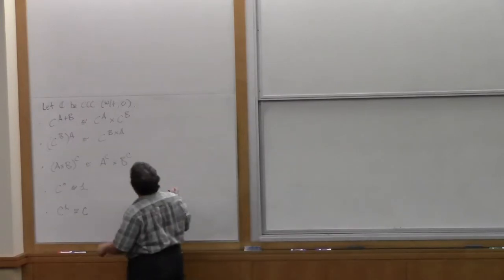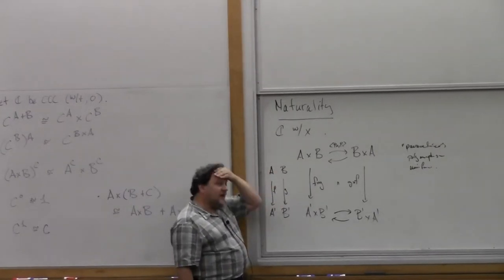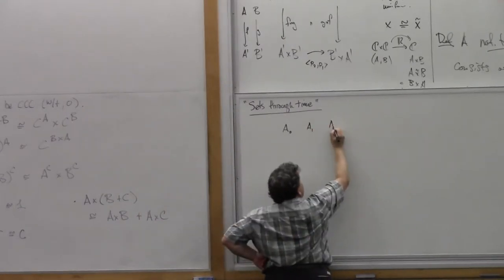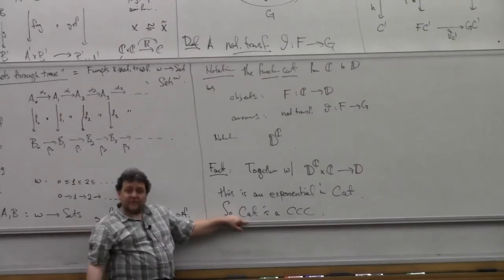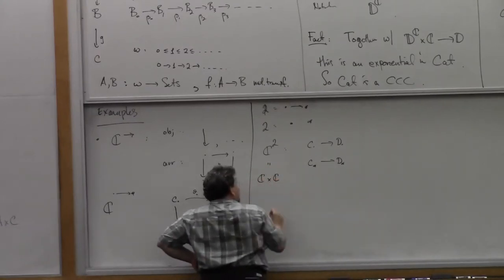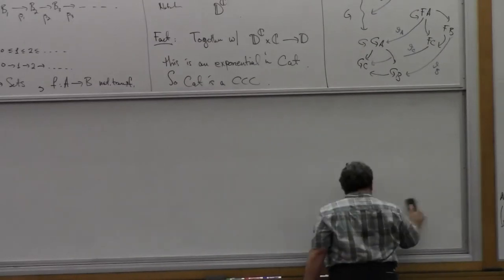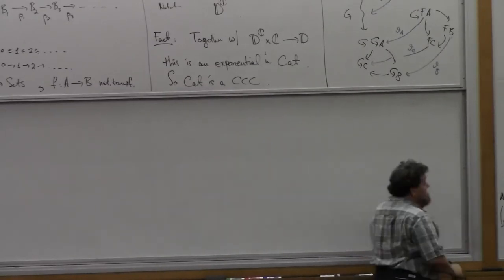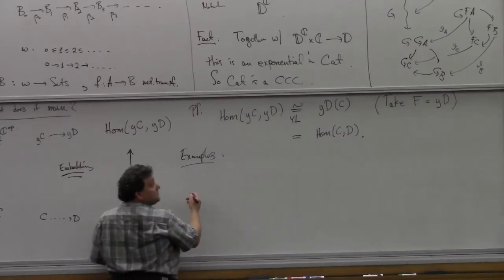Category theory foundations (2012) - Lecture 3 - Steve Awodey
From the University of Oregon's Computer Science Summer School in 2012.

Now in glorious stereo, and *not* split into 3 separate parts for no good reason!